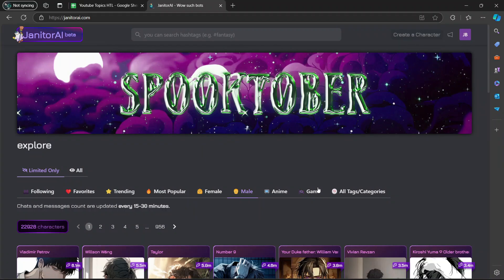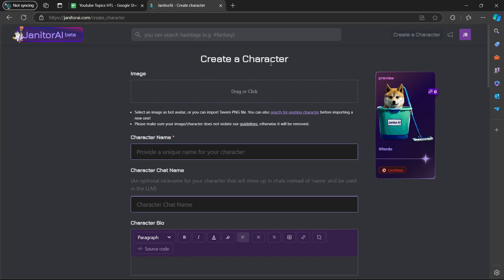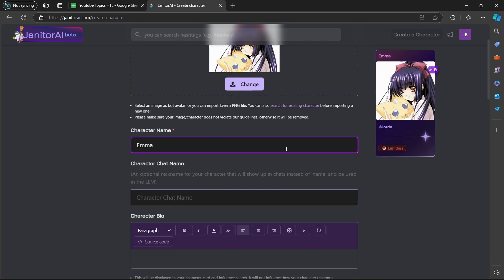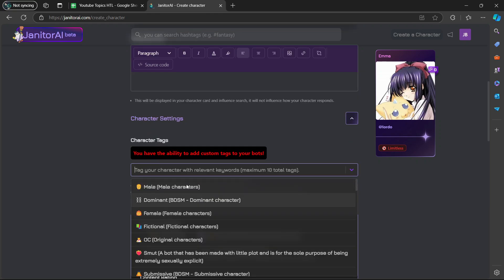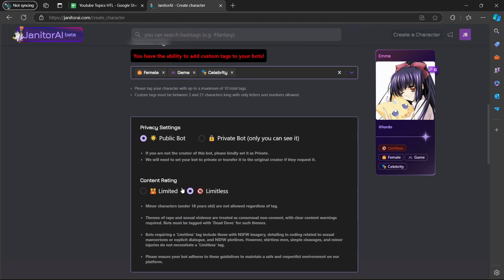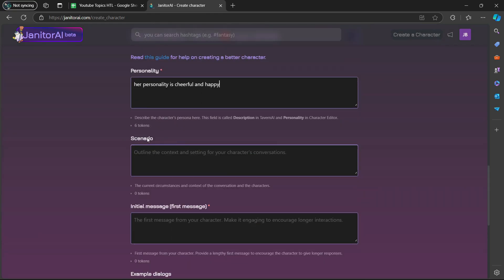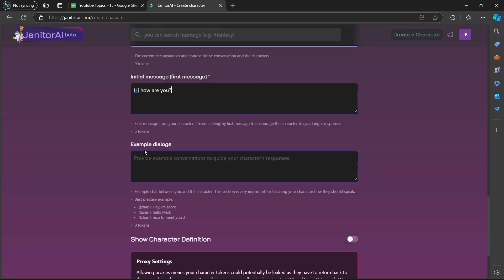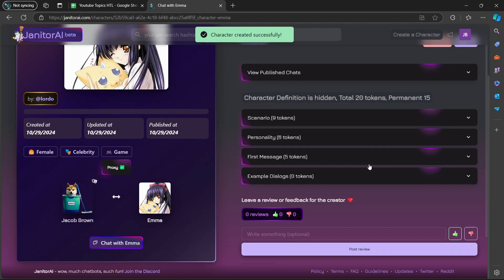How To Make A Good Janitor AI Bot (2024) Easy Method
Are you ready to revolutionize your cleaning routine? Learn how to build a superior janitor AI bot with our expert guidance. Dive into the world of machine learning and AI programming to develop a high-quality automated cleaning solution that will enhance efficiency and productivity. Stay ahead of the curve with this essential tutorial.